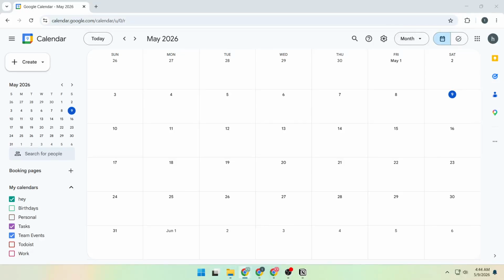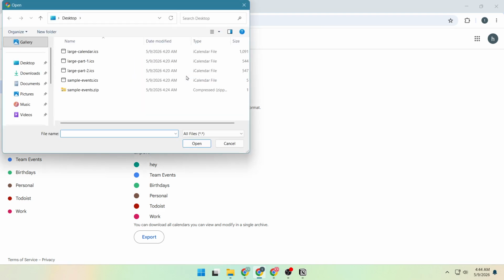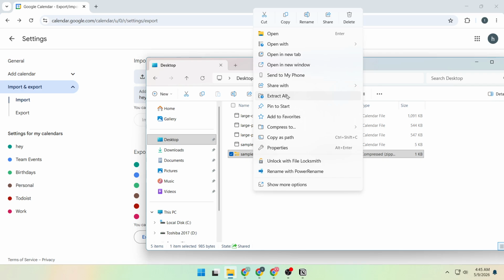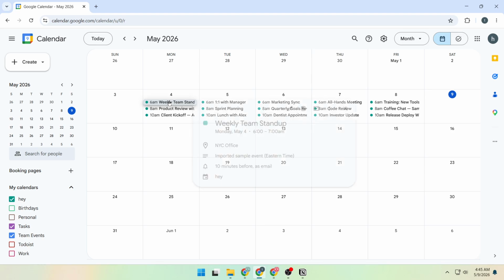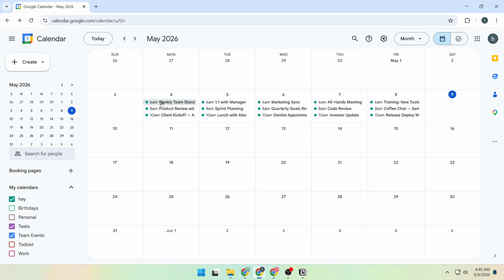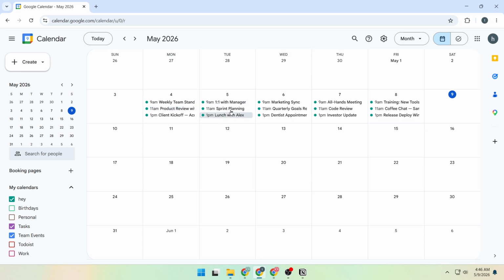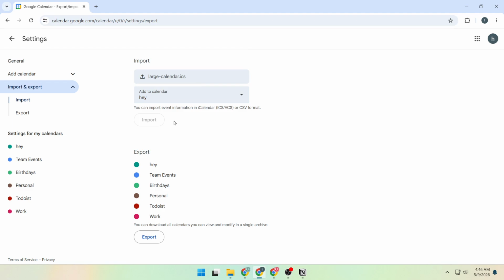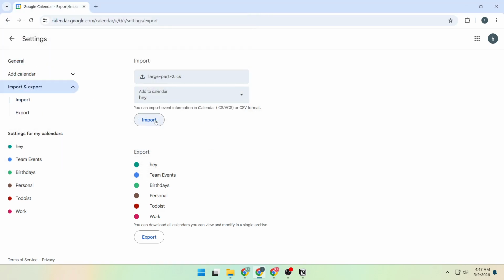How to Fix Google Calendar .ics Import Errors (2026 Revised Steps)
This is the only Google Calendar guide on .ics import errors you'll need. You'll walk away knowing how to diagnose and fix the three most common failures that block a clean calendar import.

1. How to resolve the "unable to process your iCal or CSV file" error by extracting your ZIP and importing the raw .ics
2. You'll learn how to fix events showing at the wrong time by aligning your primary time zone with the data inside the .ics
3. How to get past the misleading "Google Calendar is temporarily unavailable" message by splitting files that exceed the 1 MB limit
4. You'll learn how Google Calendar stores times in UTC and redisplays them, so no re-import is needed after a time zone change

Perfect for: power users, small business owners, admins migrating calendars, anyone moving events between platforms.

google calendar ics import error, fix ics file not importing, google calendar zip import problem, ics timezone wrong import, calendar temporarily unavailable error, import large ics file google calendar, split ics file by size, google calendar import fix 2026, troubleshoot calendar import, ical import errors, migrate events to google calendar